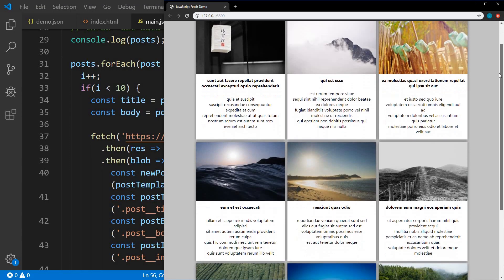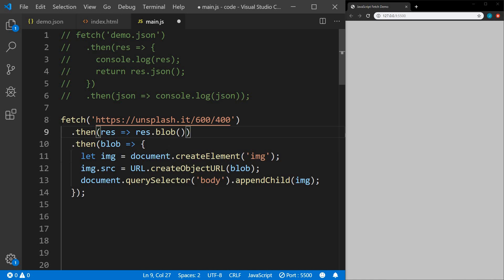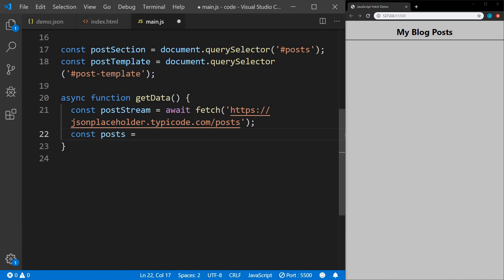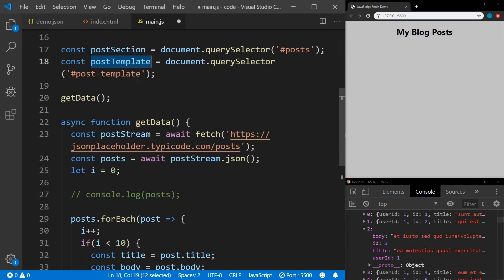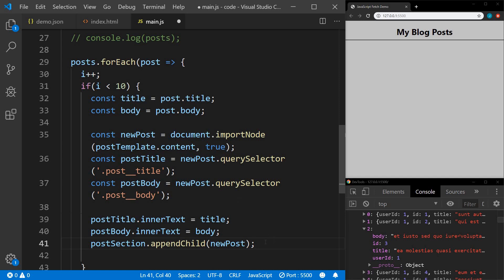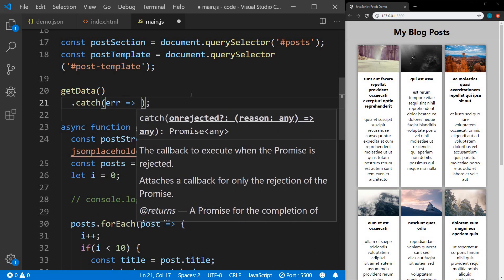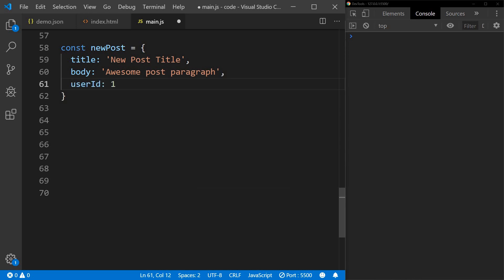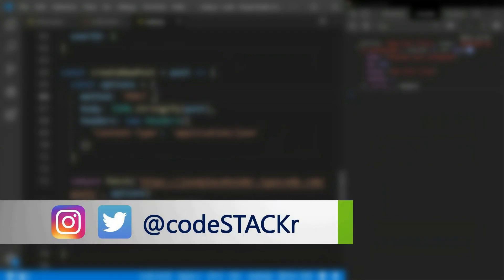Fetch API Explained - Working with Data & APIs in JavaScript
The Fetch API was introduced around the same time as JavaScript ES6. It is a much cleaner promised-based API as opposed the the old XMLHttpRequest (XHR). Fetch is easy to use and does not require any third-party libraries.

Do you want to learn how to work with data in web applications? How do you retrieve, collect, and store data?

In this video we'll cover the basics of the Fetch API and learn to perform HTTP GET and POST requests with the API by demonstrating real world practical examples. You'll learn how to work with APIs and parse it's JSON or image data.

💖 Show support!